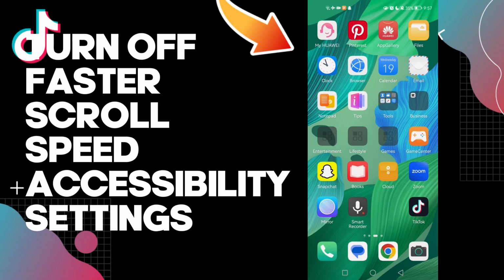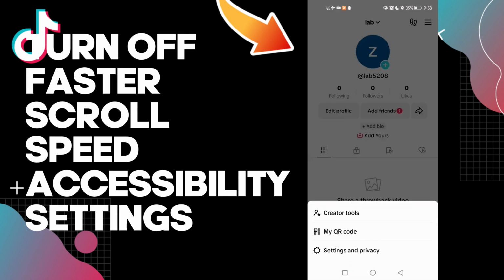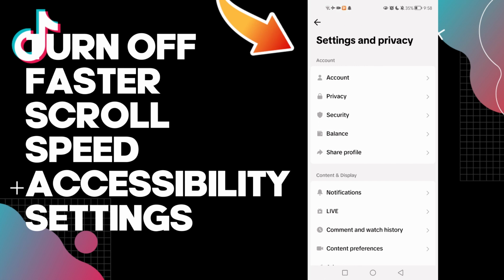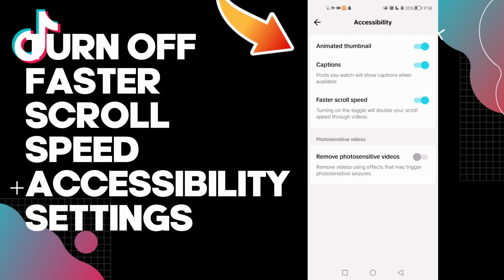How to Turn Off Faster Scroll Speed on TikTok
in this video we discuss :